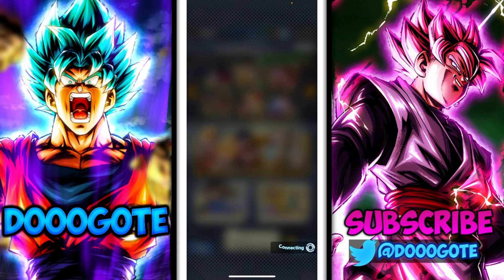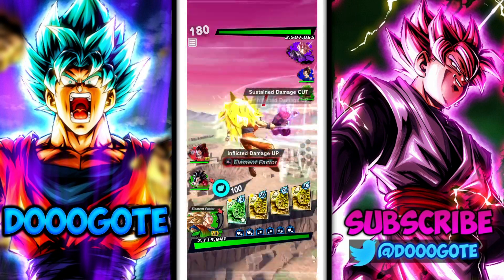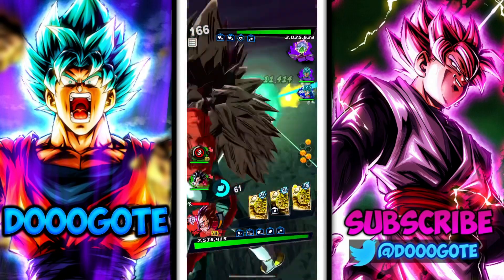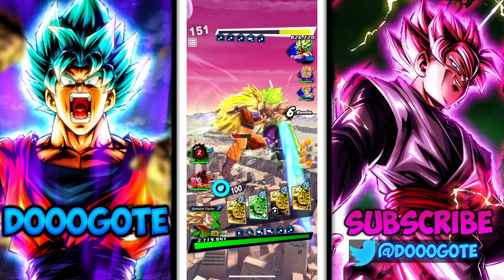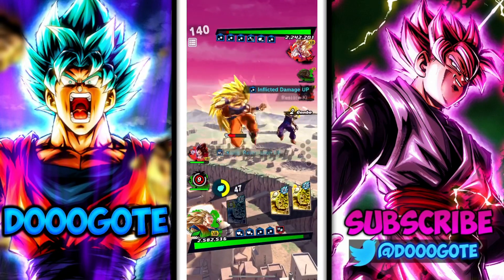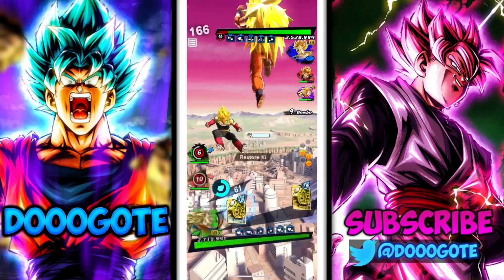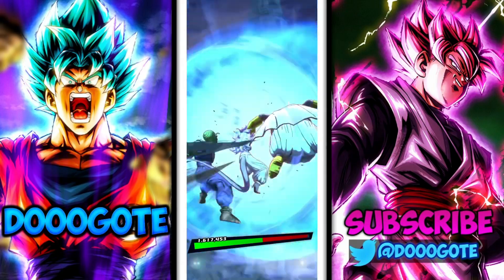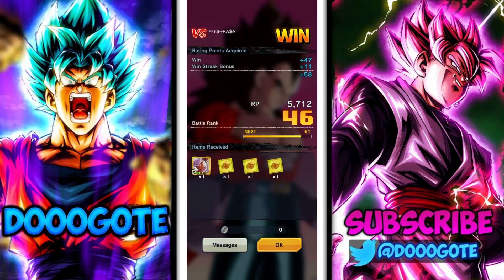Dragon Ball Legends- *SUPER SAIYAN 4 GOKU AT MAX POWER!!!* HE IS STILL A MENACE!!!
Twitter.com/DoooGote

Join this Dragon Ball discord